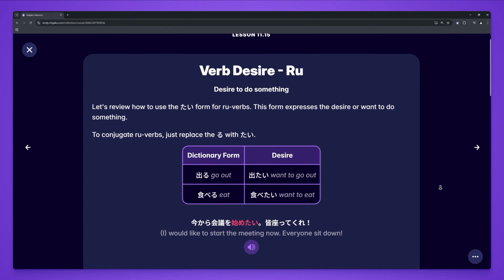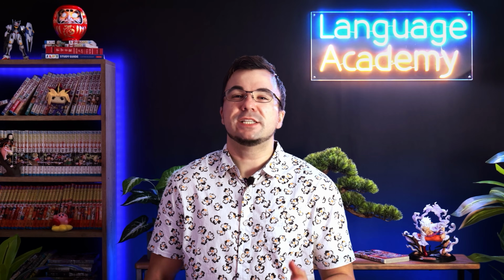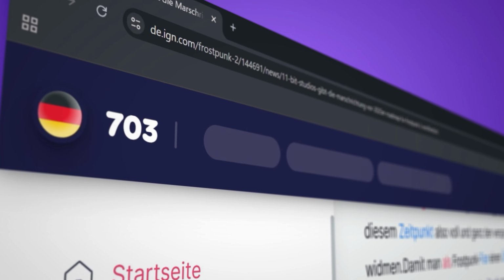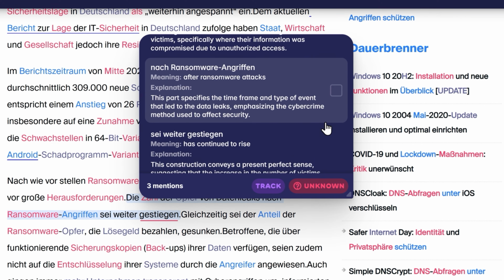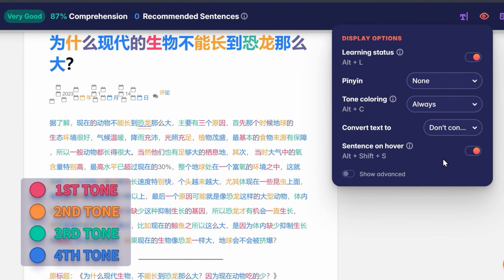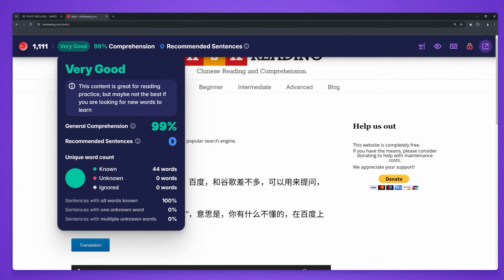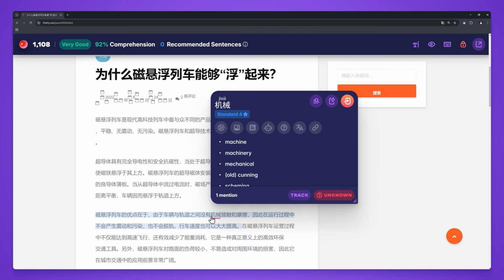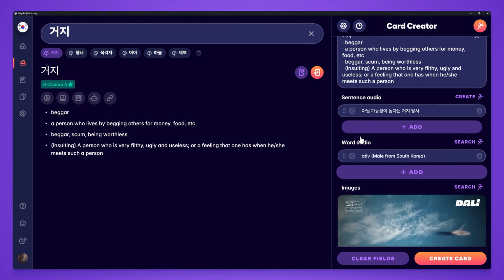How to learn a language with Migaku [The Migaku Bible: Start Here!]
Wondering how to learn a language effectively?

In our previous video, we shared a bold idea: the best way to learn a language is by having fun—by engaging with content you love, and acquiring the language naturally.

In this video, we dive deeper into how to learn a language the Migaku way. Discover how our tools help you transform any content into a learning opportunity, making the process enjoyable and effective. Whether you're watching your favorite show or reading an article, we’ll show you how to turn fun into fluency.

0:00 Intro
0:29 Platform Overview
1:31 How to Study
5:01 Content Sources
5:52 Outro